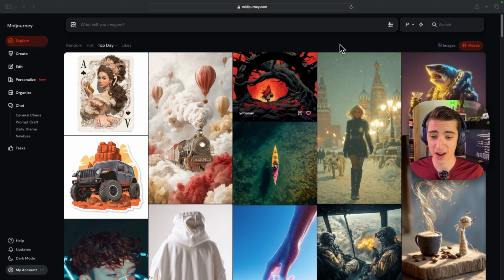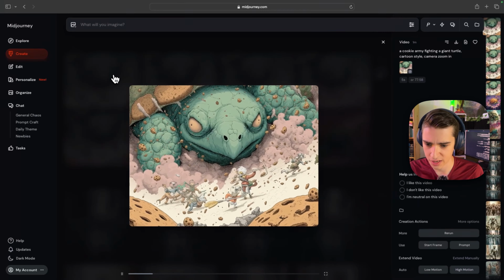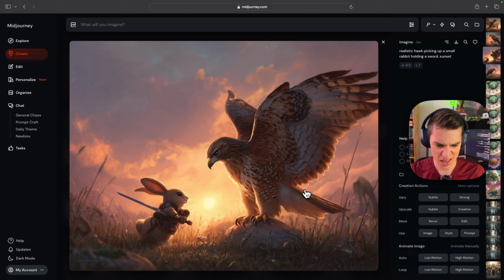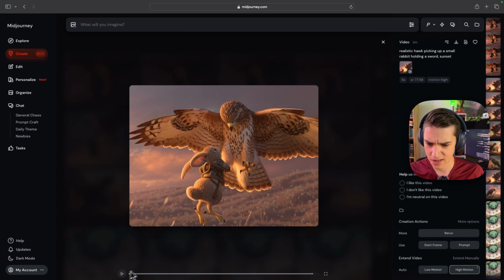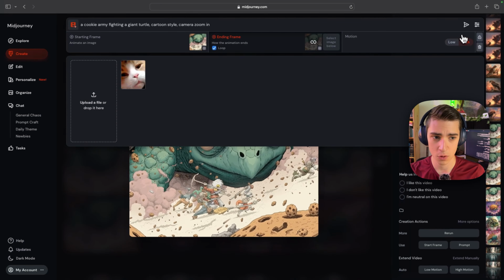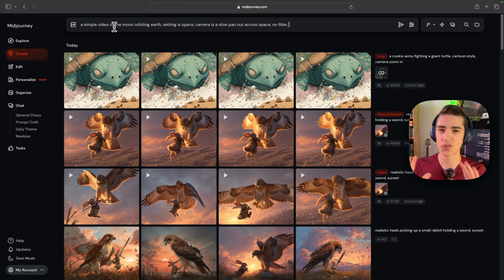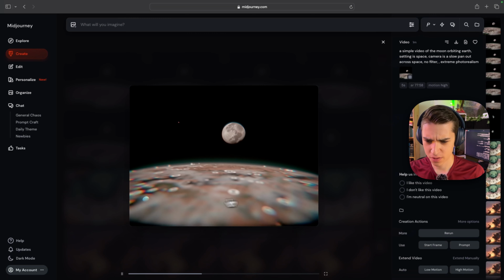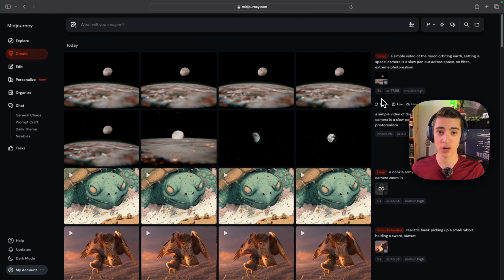Midjourney AI Tutorial | How To Use Midjourney in 2025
AI video generation is here—and Midjourney just entered the game!

🚀 In this tutorial, I’ll show you step by step how to use Midjourney’s new AI video tools: from prompting and settings to animating, extending, and looping your videos.

By the end, you’ll know exactly how to take your AI images and bring them to life as videos for social media, projects, or creative storytelling.

⏱️ Timestamps

00:00 – Intro: Midjourney AI Videos Overview
01:30 – Exploring Midjourney’s Video Tab & First Impressions
04:15 – Writing Your First Prompt (Cookie Army vs Turtle)
07:40 – Animating Images into 5-Second Clips
11:00 – Testing Realistic Prompts (Hawk & Rabbit Battle)
14:35 – Extending Videos Automatically & Manually
18:20 – Using Weirdness & Variety Settings
21:05 – Creating a Realistic Scene (Moon Orbiting Earth)
25:30 – Comparing Results: Midjourney vs Google V03 & Sora
28:40 – Final Thoughts: Best Practices for Midjourney Video